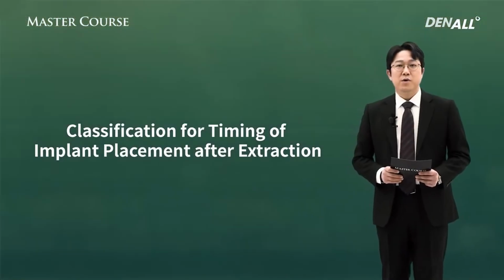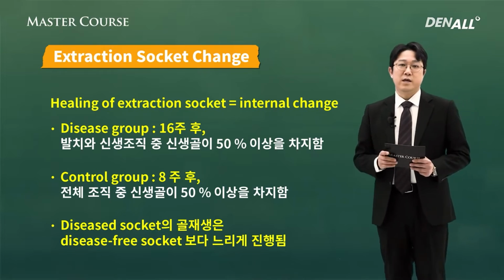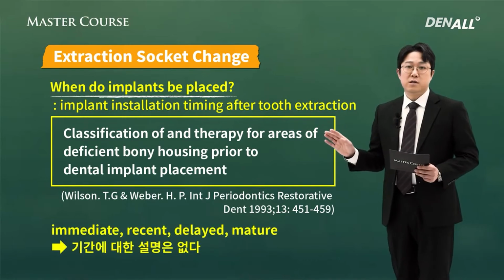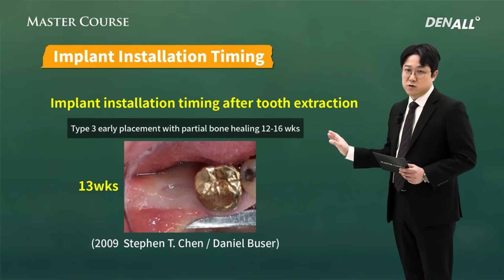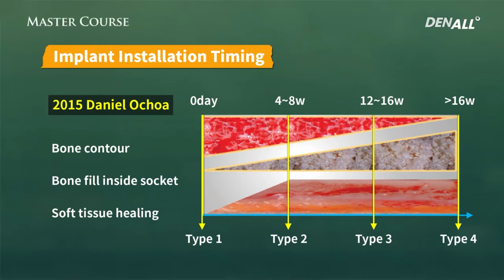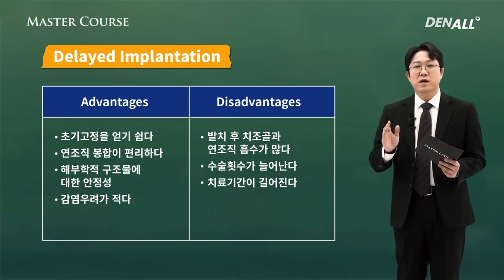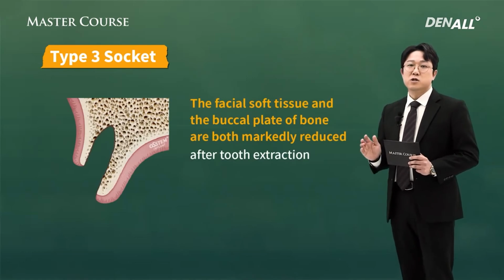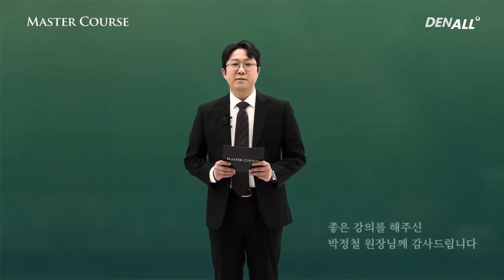[Master Course - BASIC] Determination and Strategy of Implant Placement after Extraction PART 1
1) Classification for Timing of Implant Placement after Extraction [01:50]
2) Classification of the Extraction Socket &  Treatment Strategy [14:32]
3) Summary [17:35]
- คอร์สรากเทียม เรียนฟรี ออนไลน์ -
ติดตามเรา รวมความรู้ทางทันตกรรมรากเทียม(Dental Implant), ทันตกรรมดิจิทัล(Digital Dentistry), ทันตกรรมรากเทียมดิจิทัล(Digital Implantology)
และ คอร์สรากเทียม เรียนฟรีออนไลน์  ที่นี่